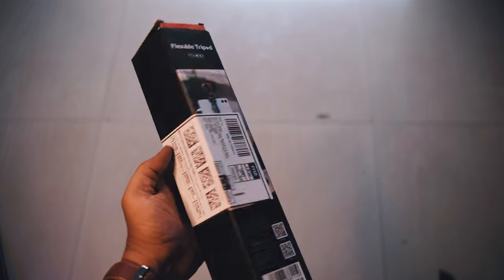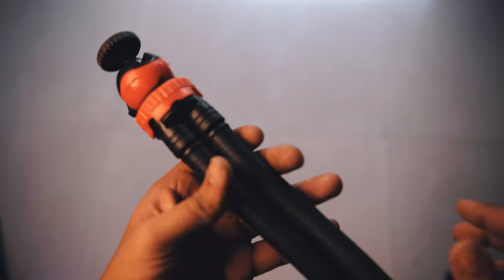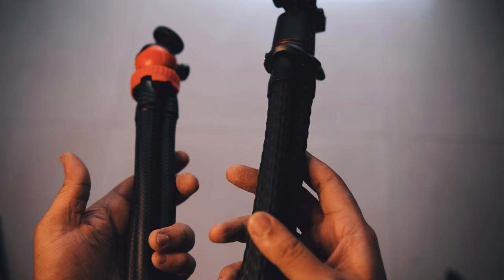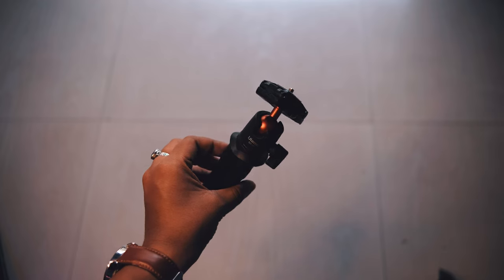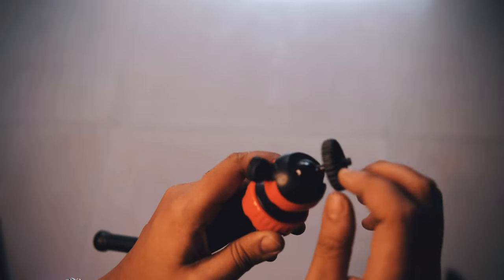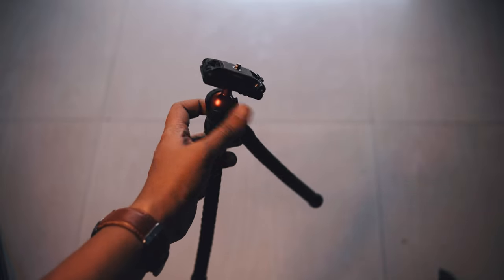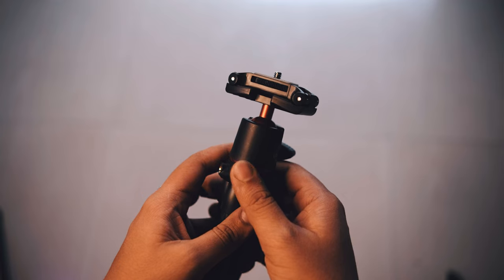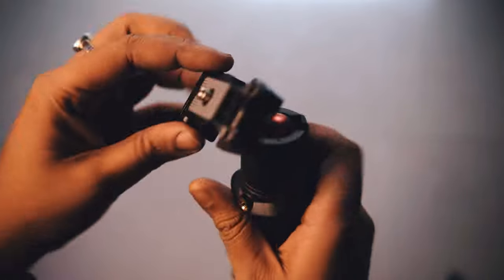Ulanzi MT-11 Tripod Review | Ulanzi MT-11 vs Amazon Rs500 gorillapod | Best value for money tripod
Ulanzi MT-11 Octopus Tripod is a mini tripod that works like a joby gorillapod with significant modifications. Not only does it have the ability to wrap around objects, it has a unique ballhead that has a bubble level, screwable design and a hidden mobile phone mount and an additional cold shoe port.

Songs Used -

Track: EXXO - Tension [Arcade Release]